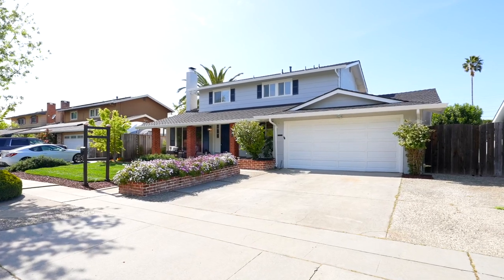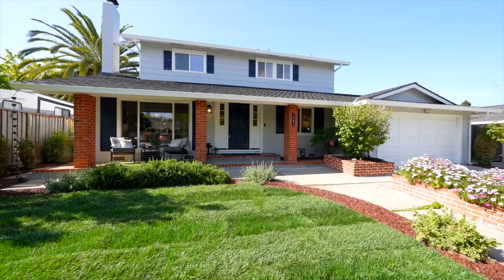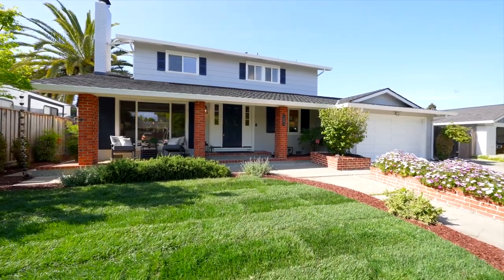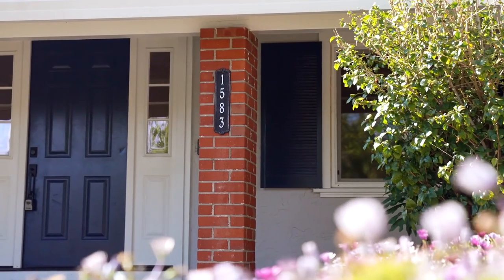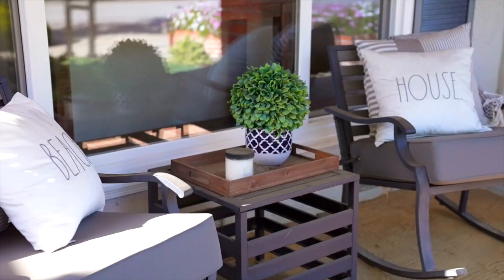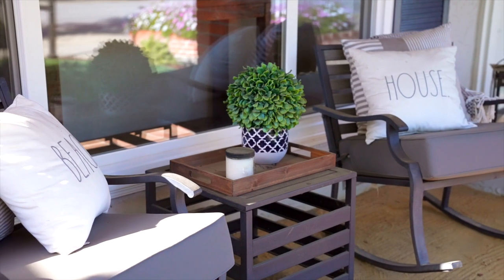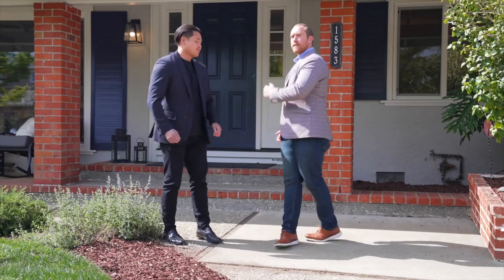Just Sold in San Jose | 1583 Ballantree Way, San Jose, CA 95118 | Jordan Mott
JUST SOLD! After just ONE DAY on the market, we were able to generate a fantastic offer for our sellers. $102,000 Over Asking price with No Contingencies and a Free Rent Back! Who you work with matters!

Sold for $1,800,000

Who do you know of looking to buy or sell real estate in the Silicon Valley / Bay Area? I am NEVER too busy for your referrals!

Jordan Mott | INTERO REAL ESTATE
LICENSE# 01959108

Your Silicon Valley / Bay Area Real Estate Expert!